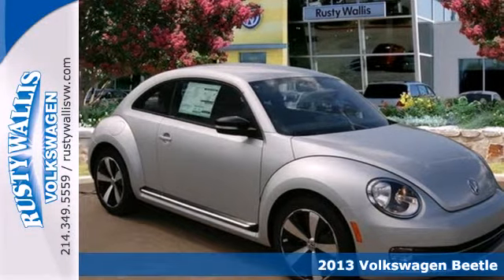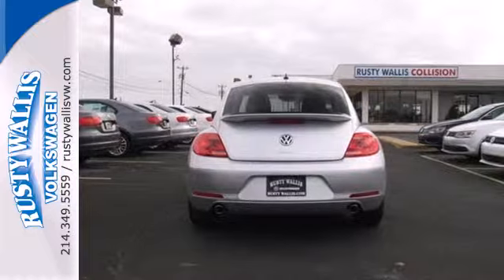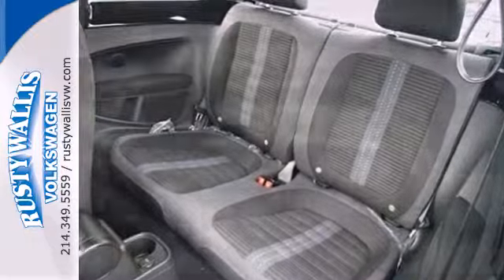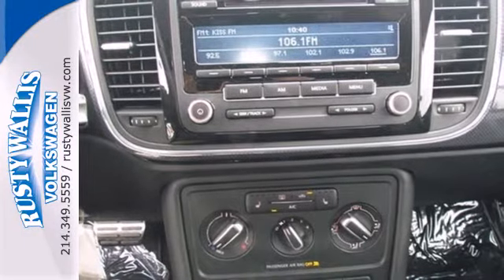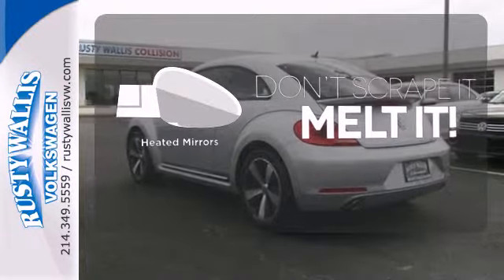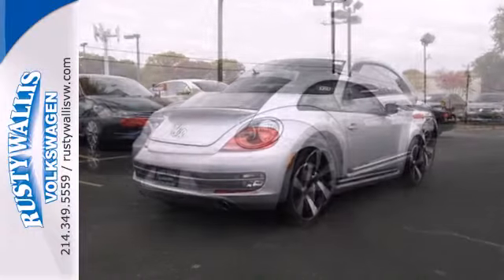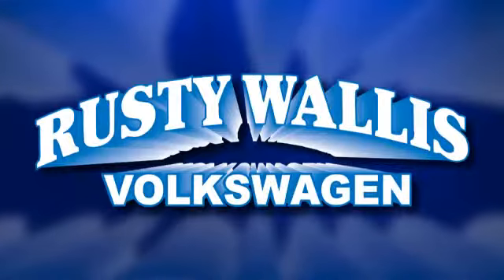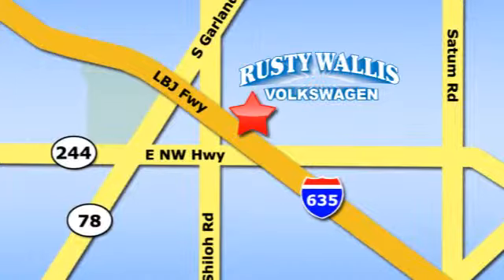2013 Volkswagen Beetle Dallas TX Garland, TX V130516 - SOLD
Year: 2013
Make: Volkswagen
Model: Beetle
Trim: 2.0T Turbo
Engine: 2.0L 4 cyls
Transmission: Automatic 6-Speed
Color: Reflex Silver Metallic
Interior: Black/Blue w/Fabric Seating Surfaces
Stock #: V130516

Address:
12635 LBJ Freeway